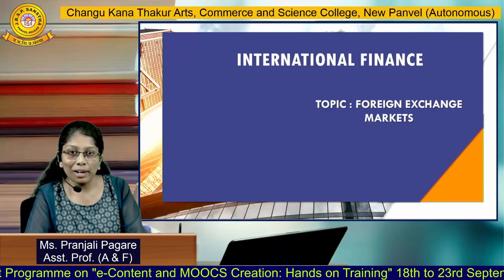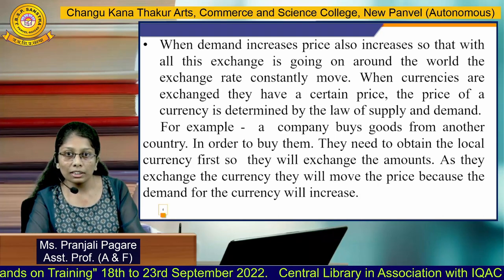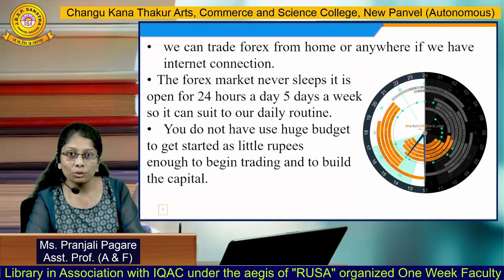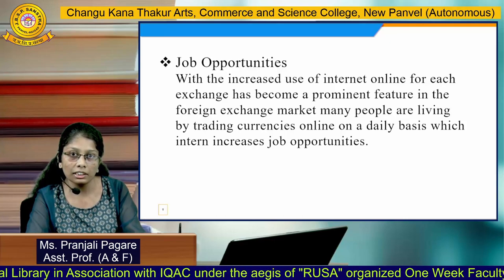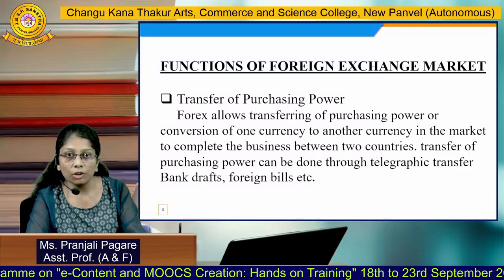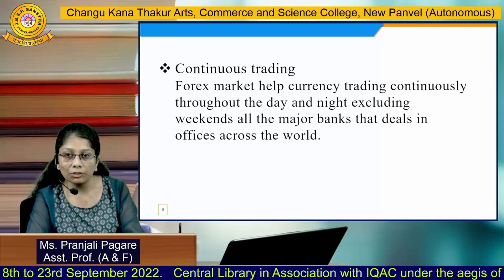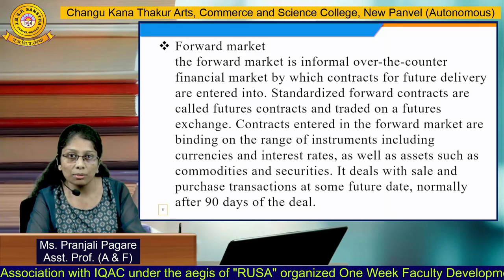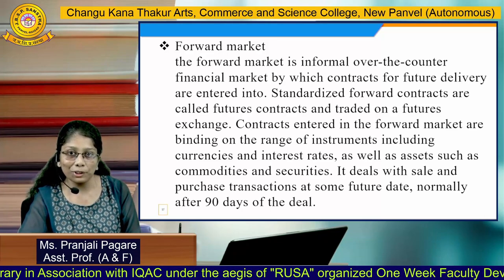Ms. Pranjali Pagare (A & F)